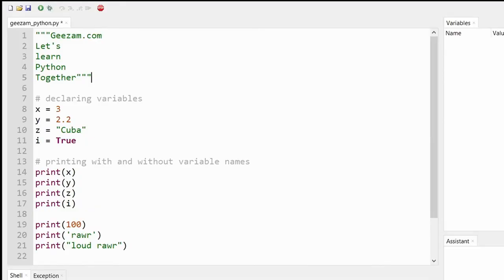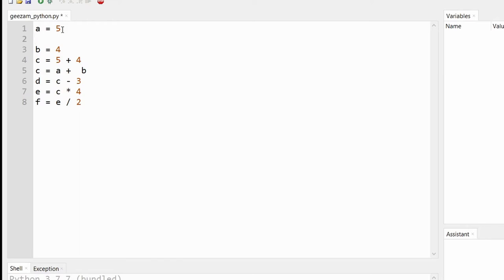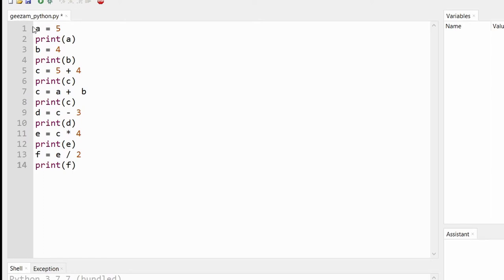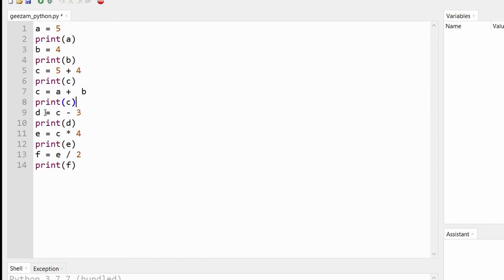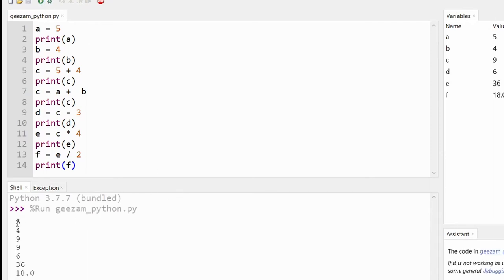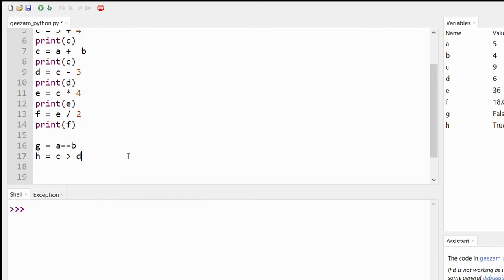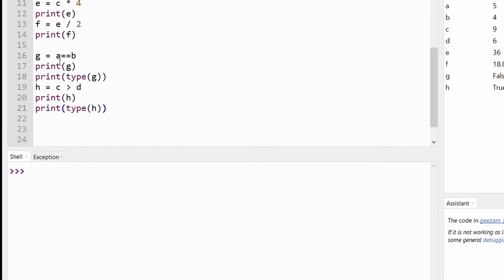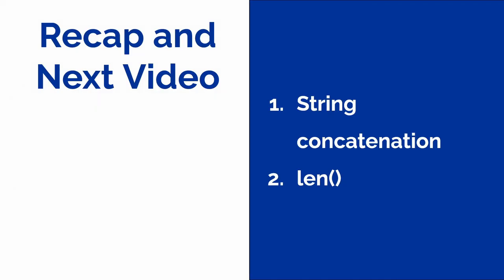Python Tutorial for Beginners #4 - Operators in python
Python Programming Tutorial for Beginners - Let's learn together  Operators in python: Assignment operator, Arithmetic operators and Comparison operators

00:27 - assignment operator
01:02 - arithmetic operators
04:06 - comparison operators

Geezam.com is a technology blog based in the Caribbean.